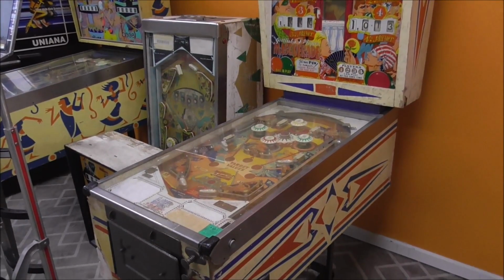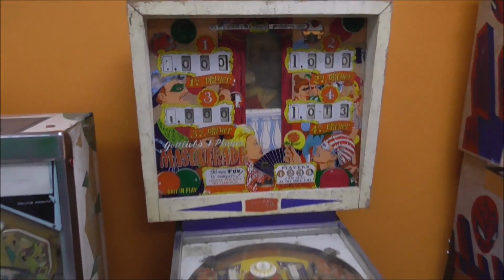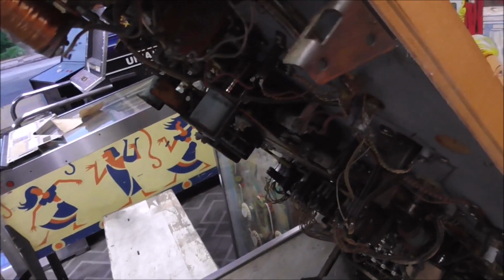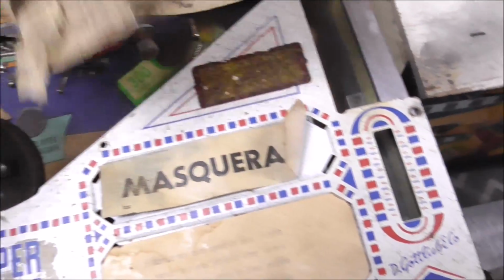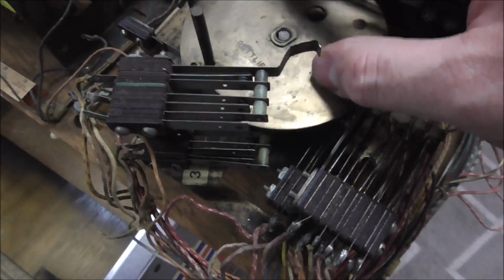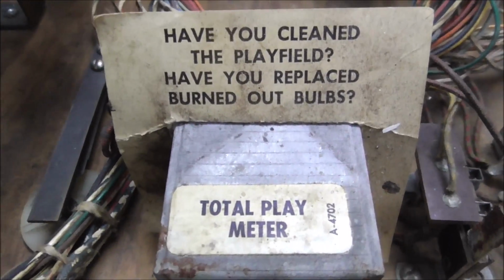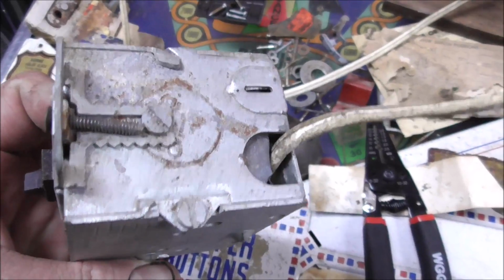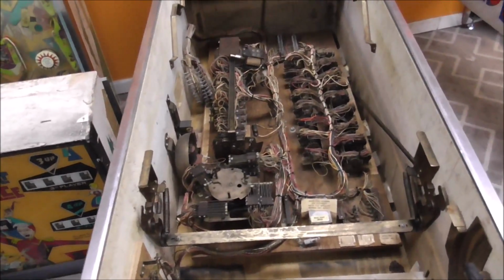Let's Begin Repairing a 1966 Gottlieb MASQUERADE Pinball Machine - It Was Left for Dead! #1